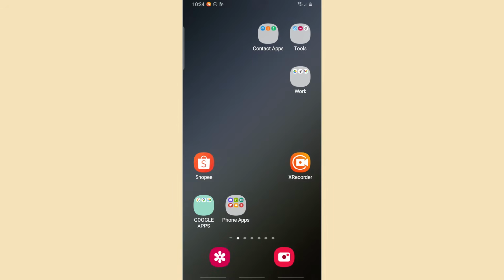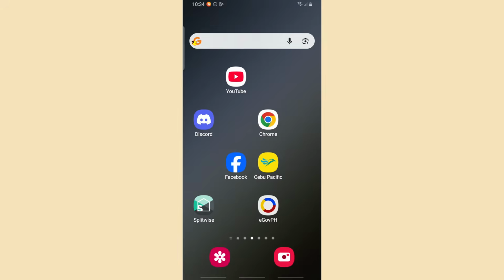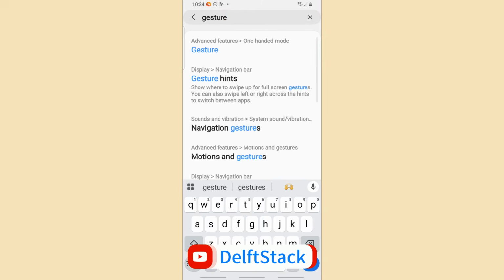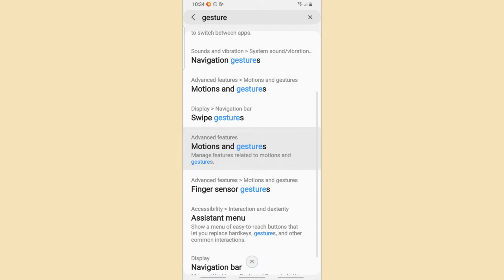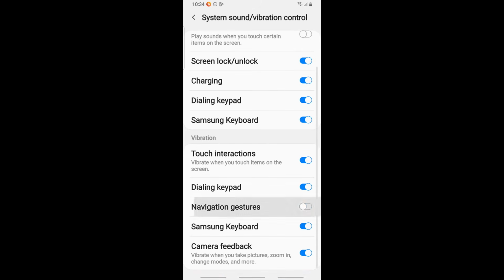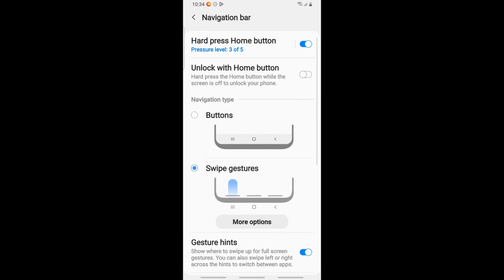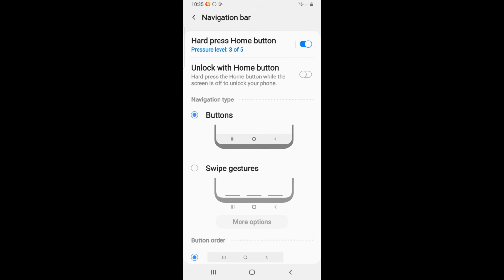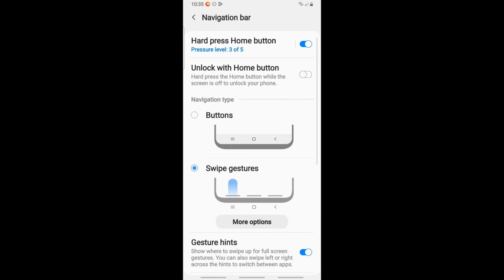How To Fix Back Button That Is Not Working On Android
If your Android back button isn't working, this video shows you step-by-step how to fix it by adjusting navigation gestures and the navigation bar.

⏱ Timestamps:
00:00 – Introduction
00:12 – Go to Settings on your Android phone
00:24 – Use the search bar to find "Gesture"
00:37 – Navigate to Navigation Gesture settings
00:48 – Turn on Navigation Gesture and customize options
01:05 – Customize the navigation bar and buttons
01:15 – Additional navigation bar options
01:17 – Conclusion

🔹 What You'll Learn:
✅ How to enable navigation gestures
✅ How to customize the navigation bar
✅ How to fix a non-responsive back button

Follow these simple steps to restore your Android back button functionality and have full control over your device navigation.